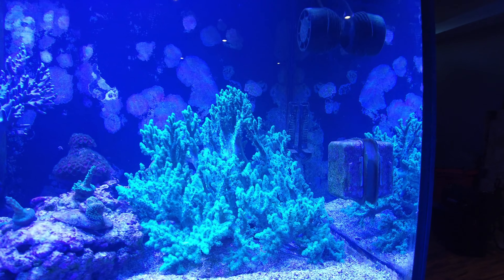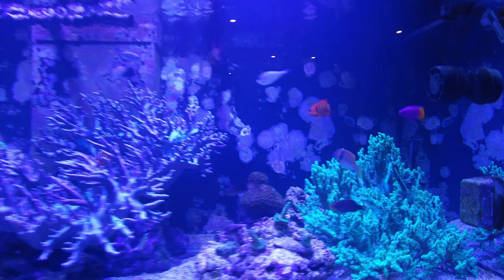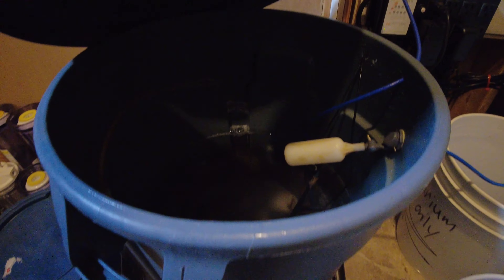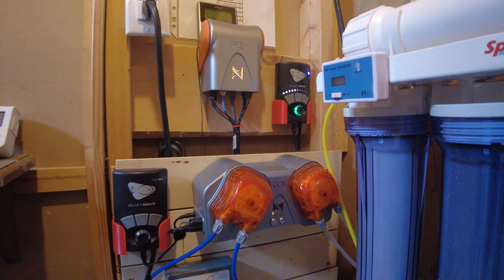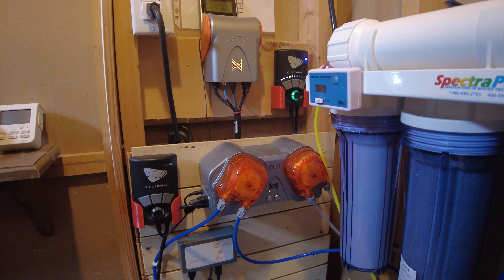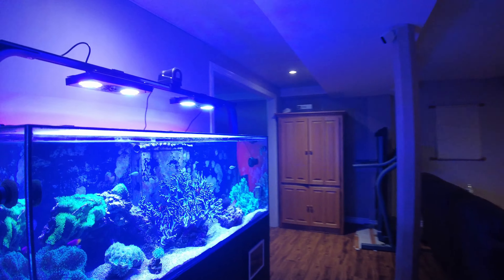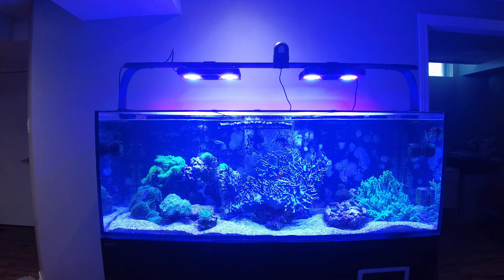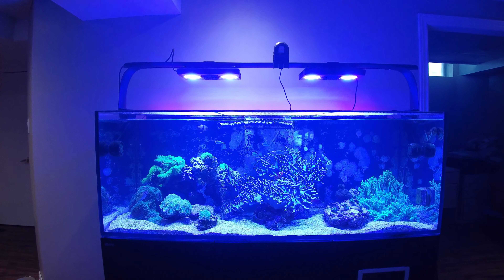My DOS is out of commission!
Looks like I have a hardware issue on the DOS now .. uuugh... need to either replace it or fond a new solution... suggestion/opinions?